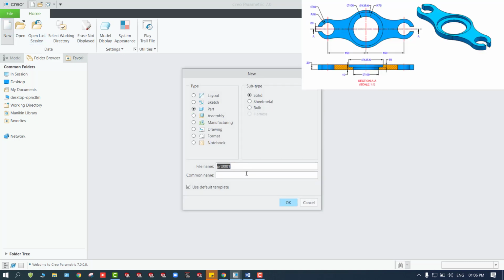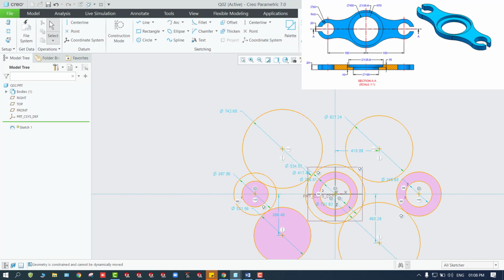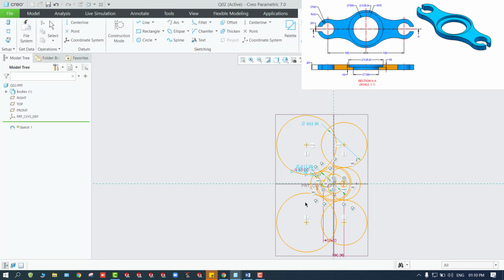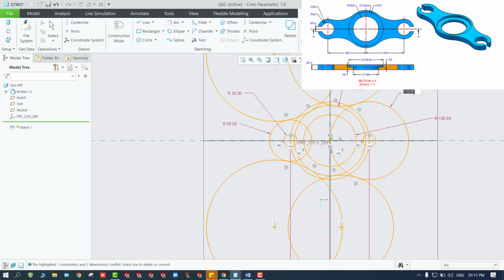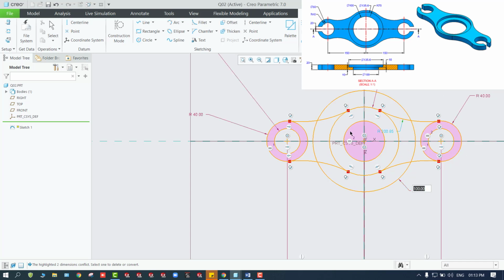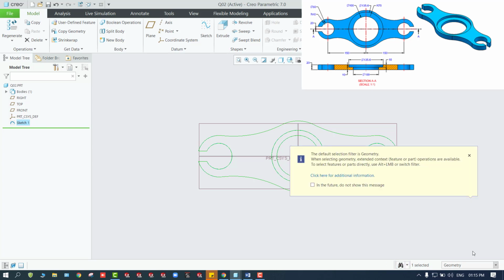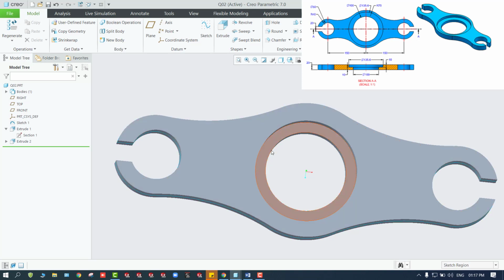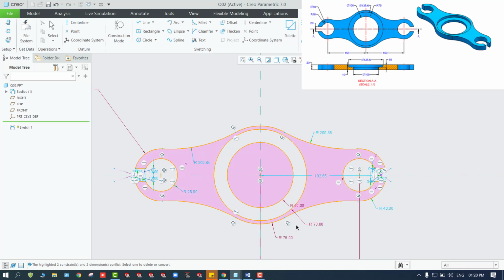#21 PTC Creo Tutorials | Basic Part Modeling | Exercise 21